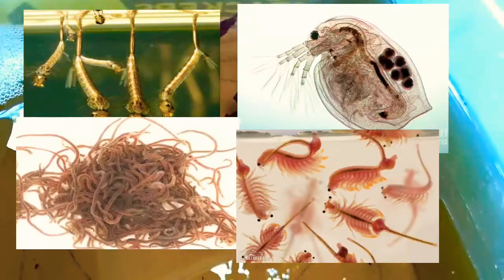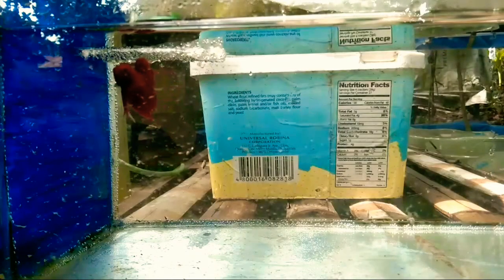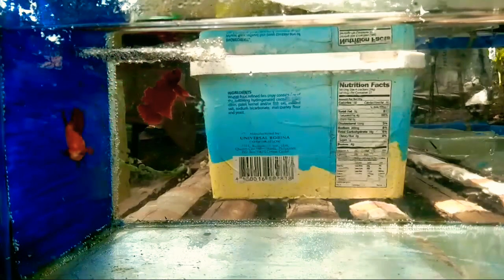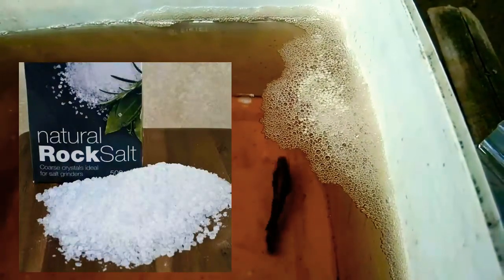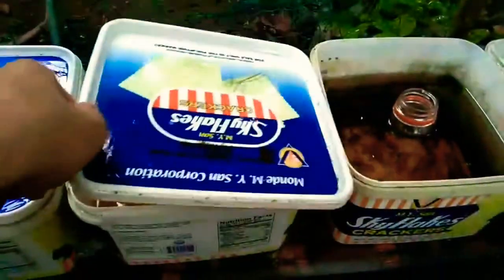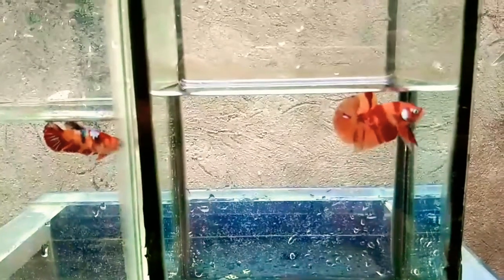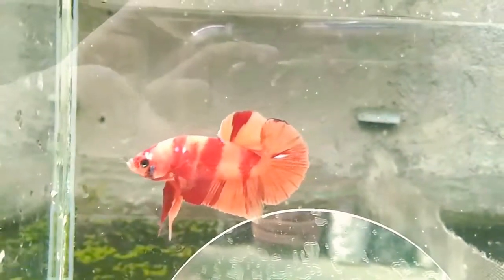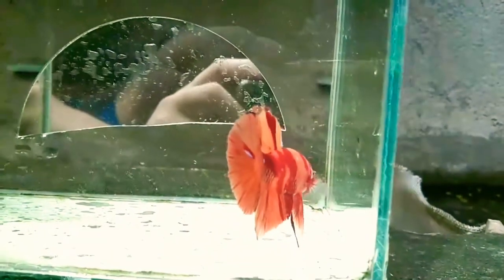Important Things Remember in Betta Fish Breeding | With Shout-out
Related posts:
Bettas Indonesia
Betta Territory
Paul Cuffaro
Dexter's World
JBM Aquayard
Rogen Fish Lover Adventure
Lives-Bearer Aquatics
Barbs Buzzin
Ohio Fish Rescue
Catch Em All Fishing
Fins & Tails
Solid Gold Aquatics
Hendrix Backyard
Monching's Betta
Jeremy Wade
6M Aquarium Fish
Aquarium Co-Op
The Koi Partner
Mag-Agri Tayo
ThePondDigger
KonishiKoiFarm
Mark Gardner
Business Insider
Sacramento Koi
KGTropicals
Guppy Channel